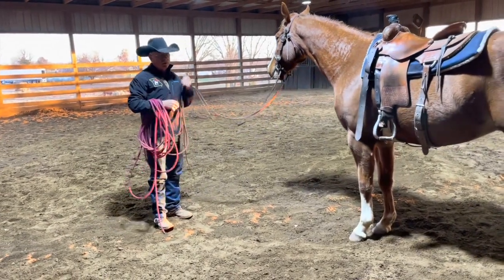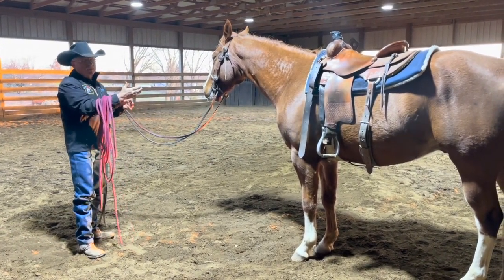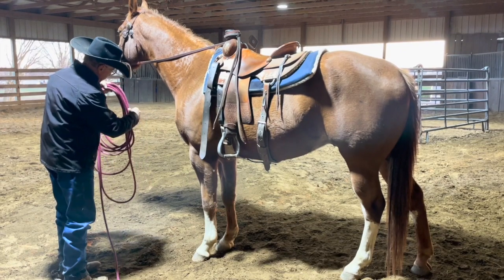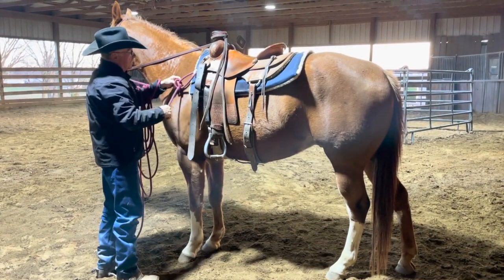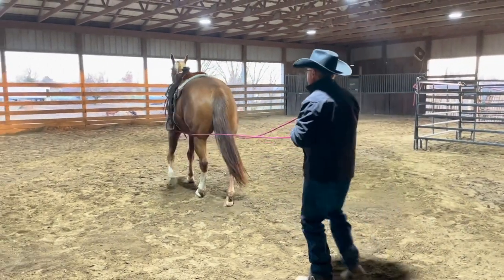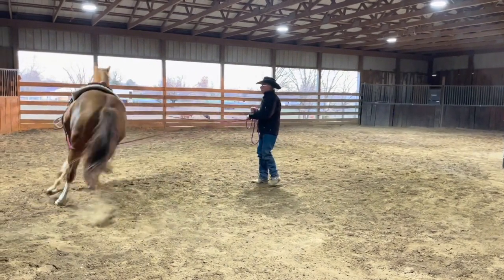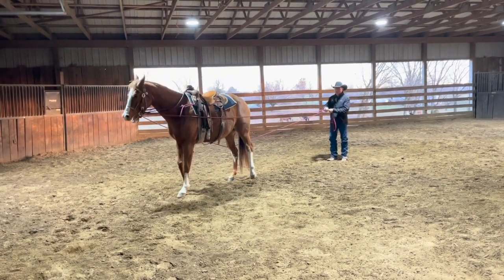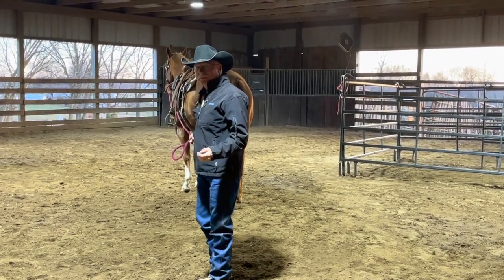D/C 7-YEAR OLD HORSE "THROWS TANTRUMS" 🐎 How To Fix Her Manners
I received a question from a member of our Facebook Group asking for advice. In this video I advise and demonstrate with one of the horses at my barn how to work through the issues she's having with her 7 year old mare and help her start to create the well-mannered horse she can enjoy time with.

✅ This highly effective exercise in the video will help to establish the respect in a horse who tends to take advantage of you.

👍 Leadership is the natural order of how horses operate within a herd, and we are wise to adopt this within our dynamic human-horse partnership.

Any positive relationship requires at least 3 things in order to be healthy, happy, and safe for those involved, as well as to allow growth to happen.

🐎 Communication￼
🐎 Trust
🐎 R.E.S.P.E.C.T (Is that song playing in your head now?)

👉 Without trust and respect, communication is ineffective.￼
👉 Without clear communication, connection breaks down.
👉 Without connection... you have no relationship.

👉 Being a better Horseman always makes life better for your Horse.

✅ COURSES (Online / On-site) / PRIVATE COACHING (Online / On-site) / CLINICS / FARRIER SERVICES / STUD SERVICES at Dennis Cappel Horse Training and Shoeing go to

◎ Our promise:
Here at Dennis Cappel Horse Training and Shoeing, we strive to empower all Horsemen and Horsewomen with deeper insights into the mind and nature of the horse and how to connect through that for better communication, training and partnerships with your Horses.  We create videos on a variety of topics with various horses to inspire confidence and motivation in each of you to become the best horsemen/women you can be for your Horse, and enjoy your horsemanship every day.